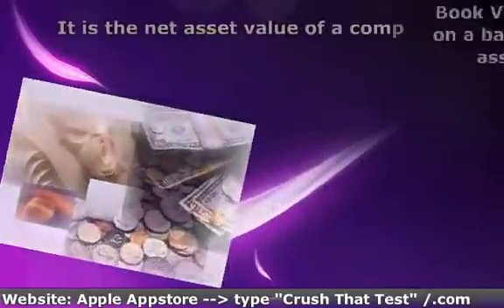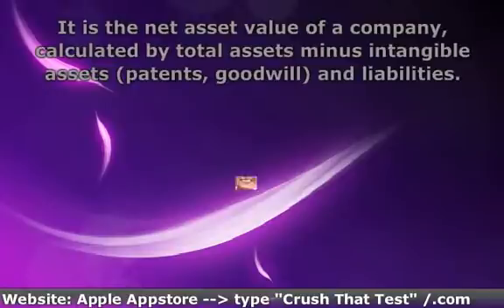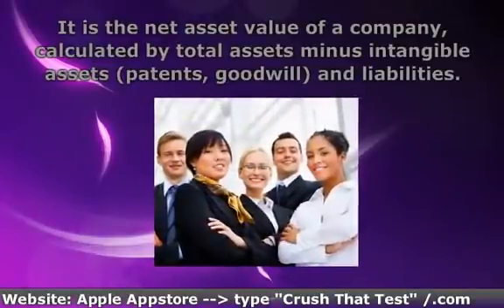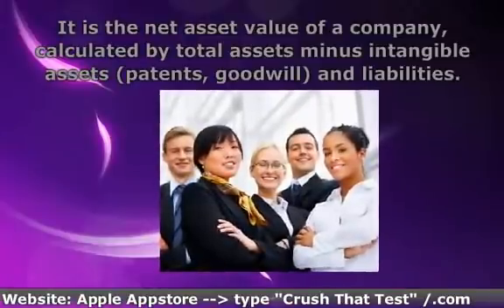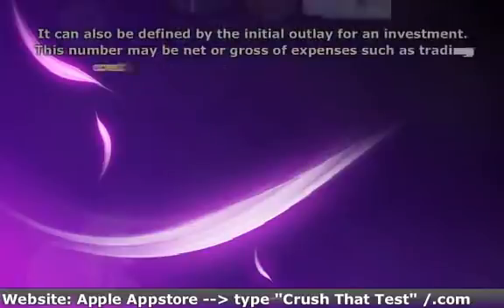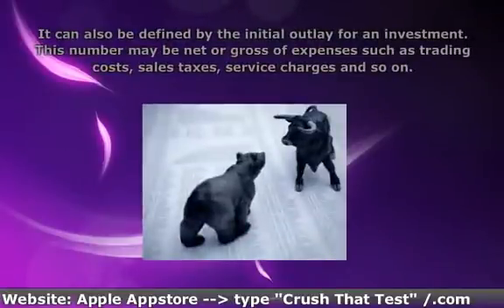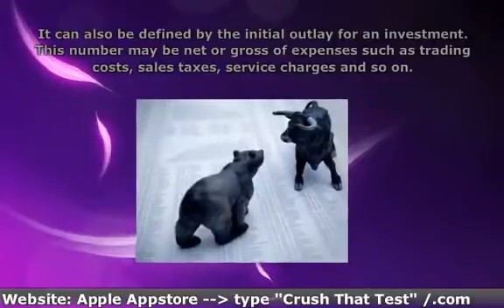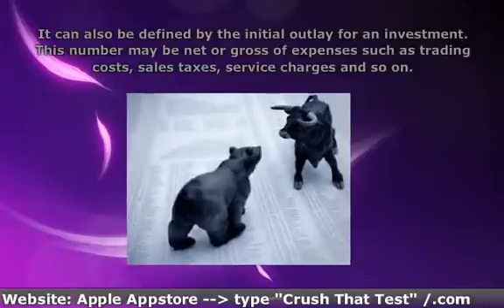What is Book Value in Accounting?